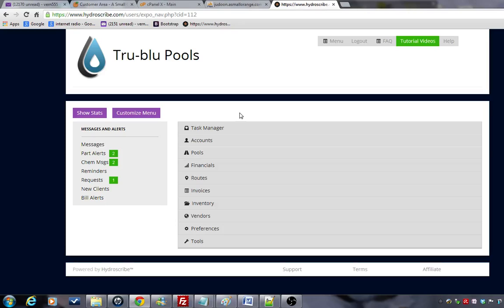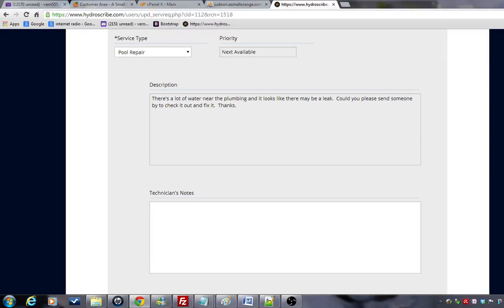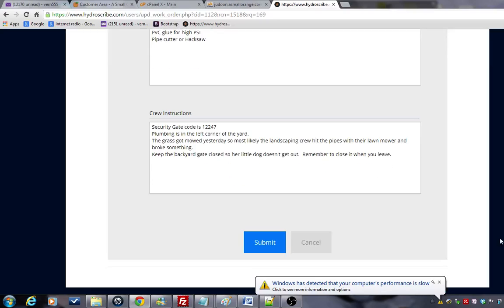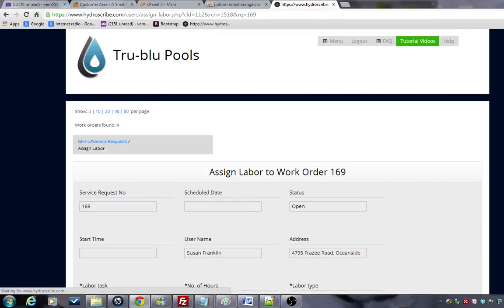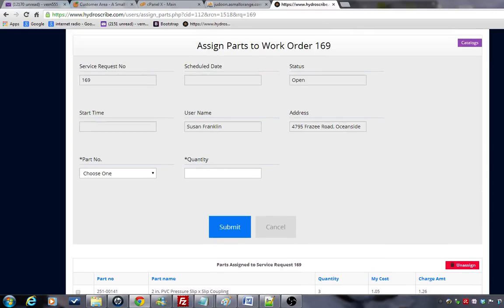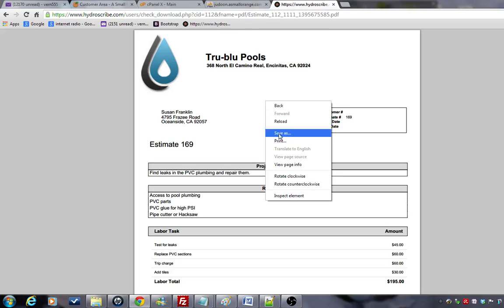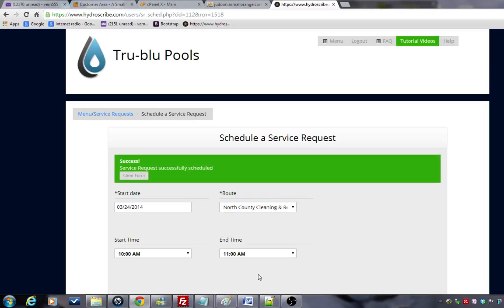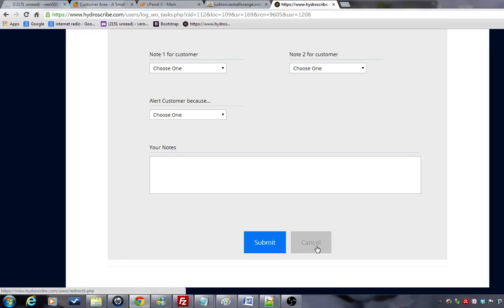Work orders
How to create work orders in Hydroscribe.